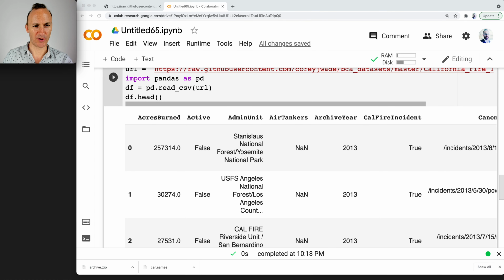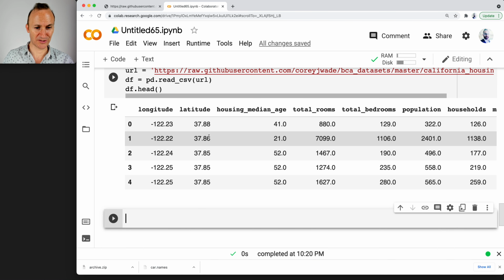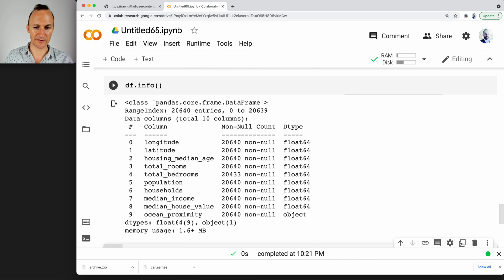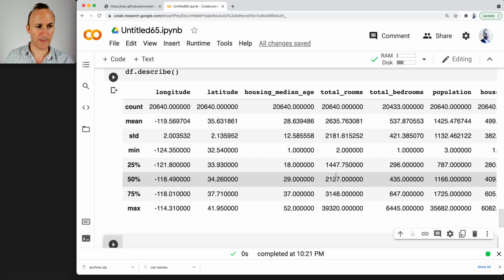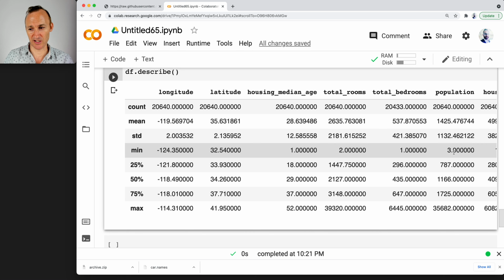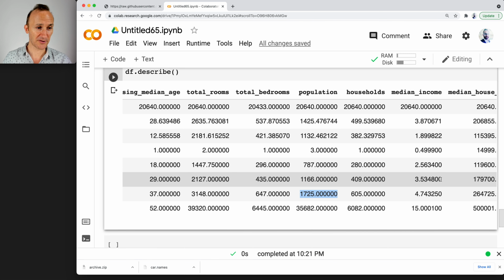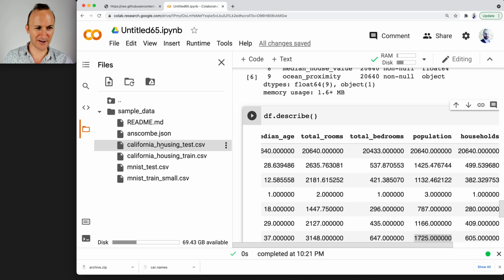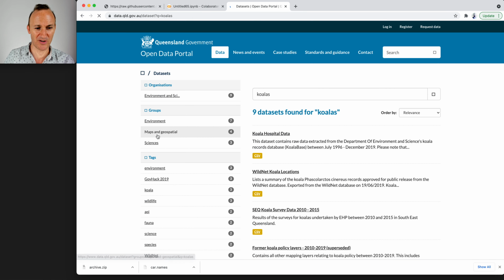11.2_df_overview_2